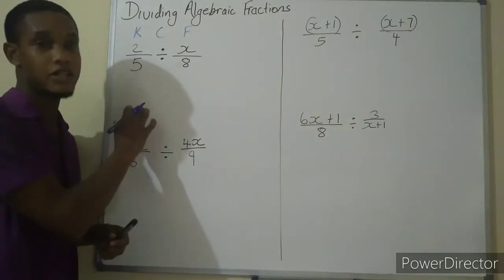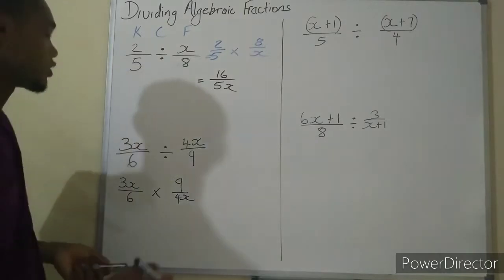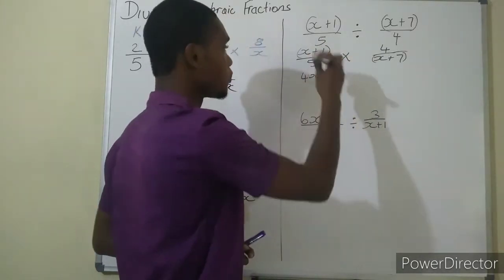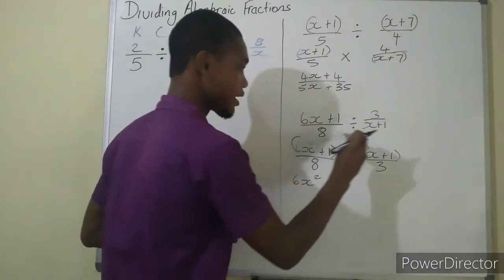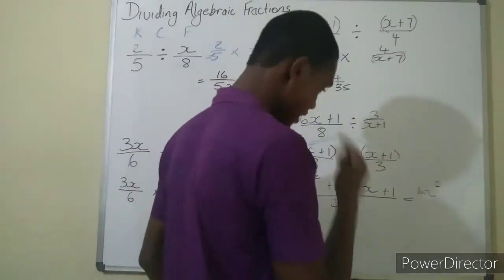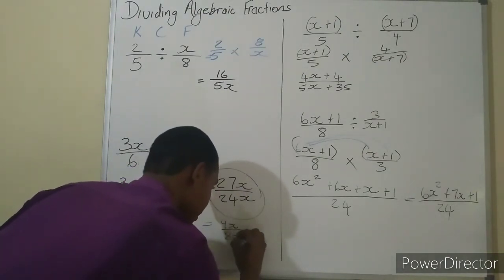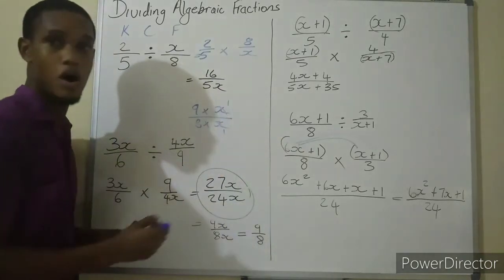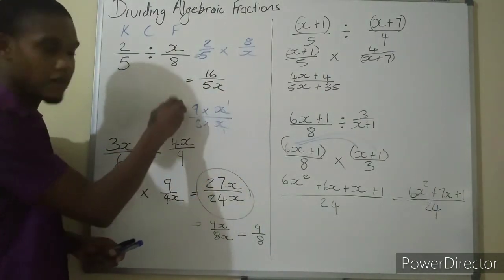Dividing Algebraic Fractions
Viewers should be able to gain the basic understanding of dividing fractions which includes variables.